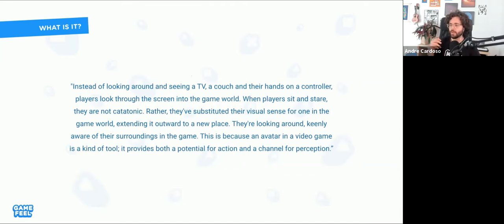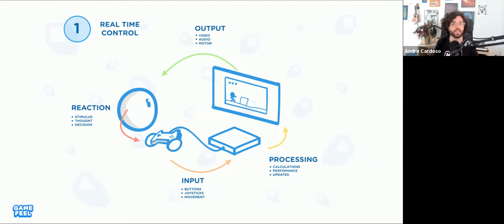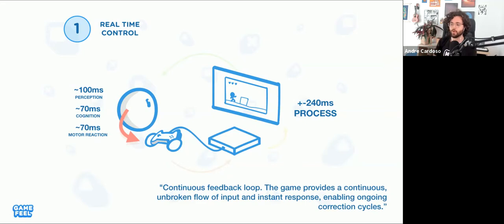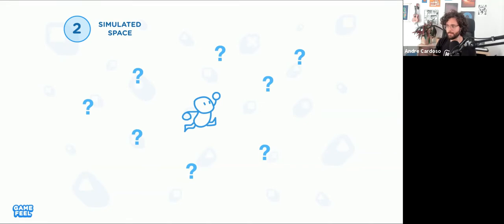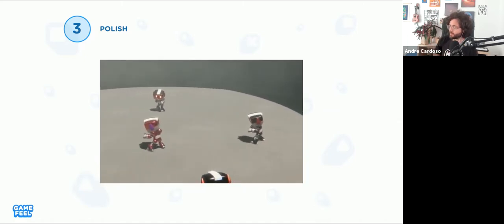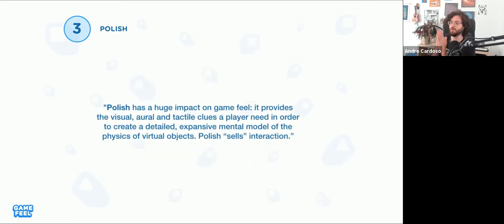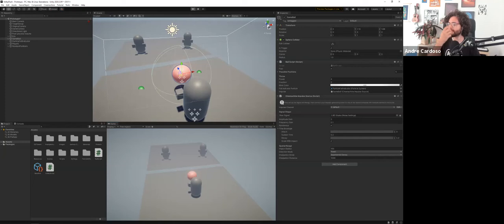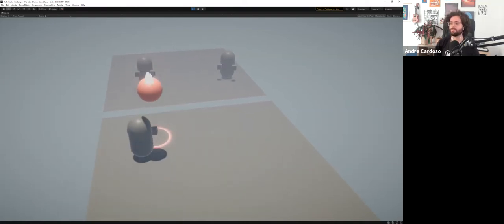The Importance of Game Feel ( André de Miranda Cardoso, Tech Talk @ CodeDay Labs 2021)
Talk Description: In this workshop, we will explore how games use virtual sensation (a.k.a Game Feel) to provide better game experiences and we will analyze ways of implementing these techniques using Unity.

Speaker Bio: Brazilian Game Designer & Developer / Creator of Mix and Jam and Content Developer at Unity Technologies